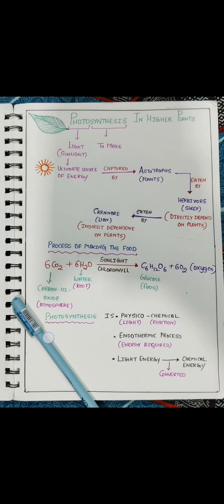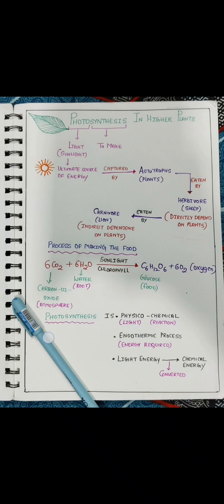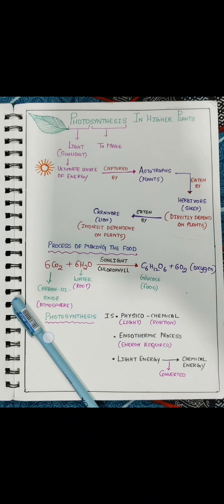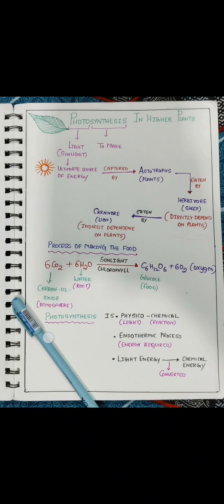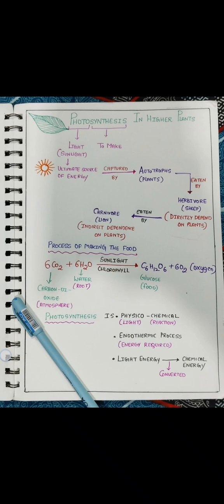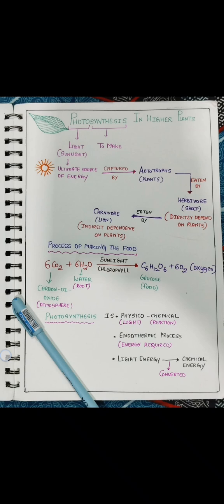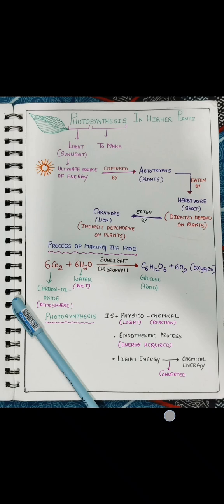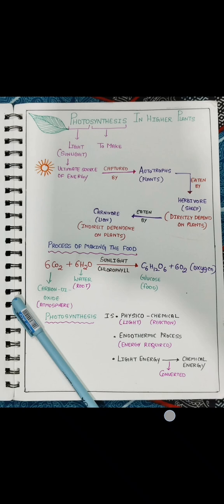Photosynthesis in higher plants